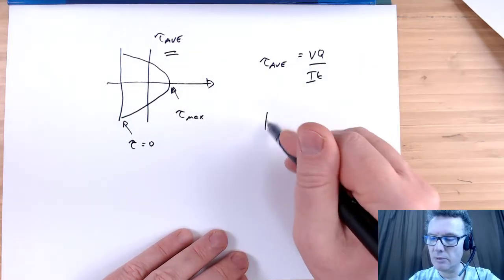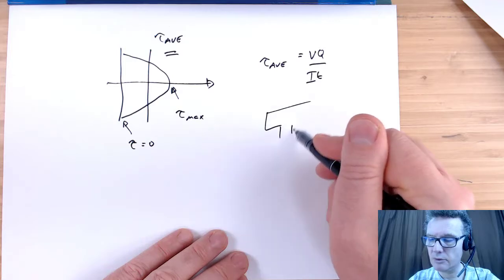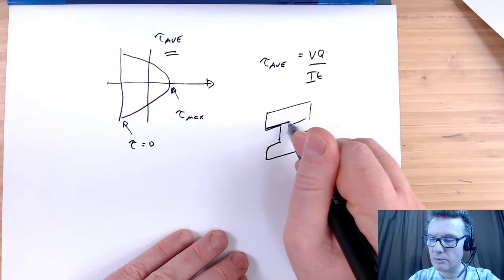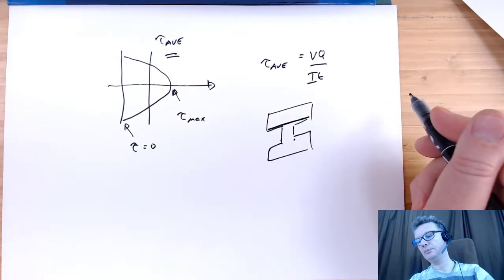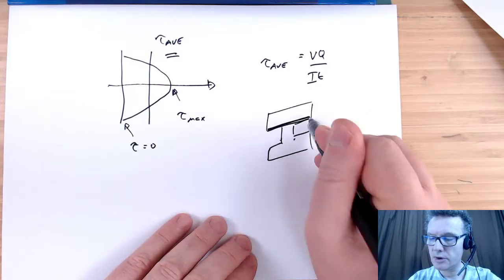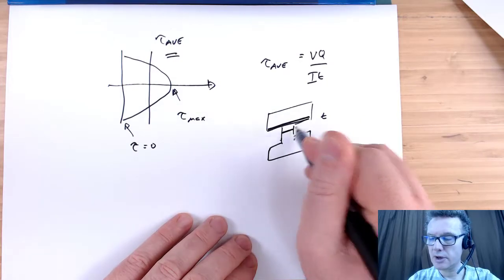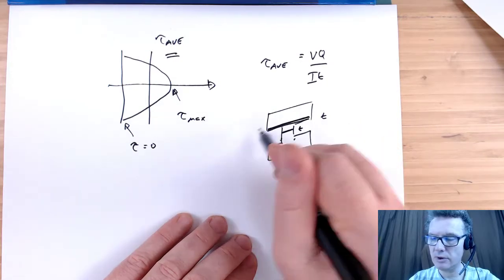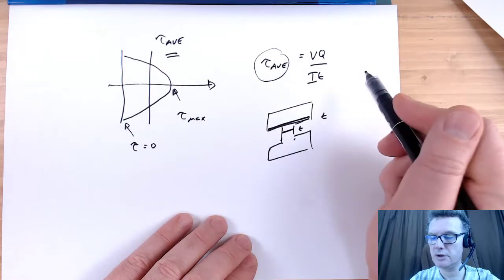Stress 2 - Week 6 - Bonus 5 - what i said is average is not what the book is saying is average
Stress 2 - Week 6 - Bonus 5 - Technical Note - what i said is average is not what the book is saying is average